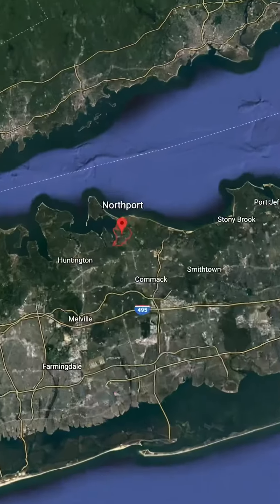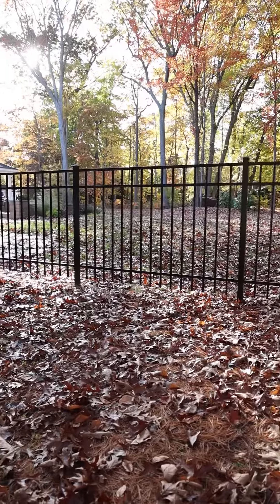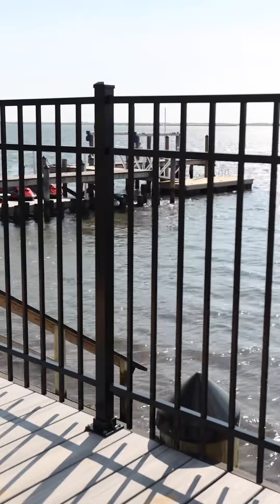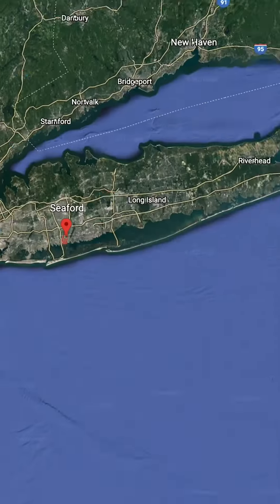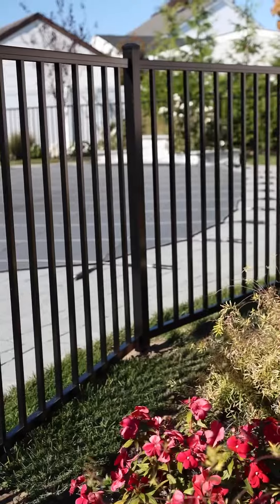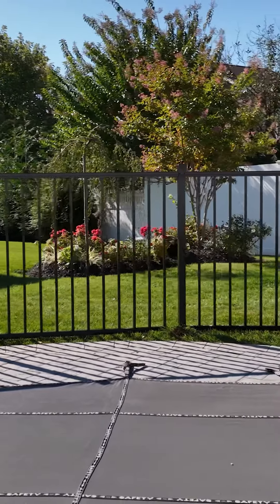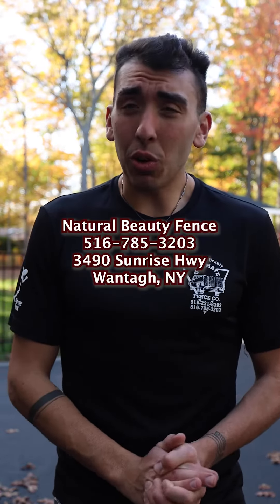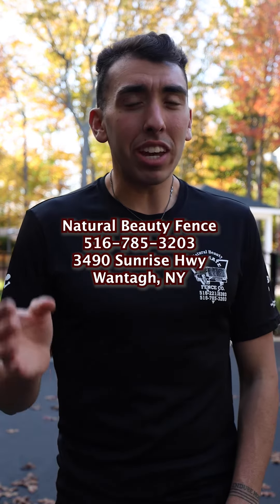Let’s Talk About Black Aluminum; the 2-Rail and 3-Rail Styles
In this video we go over how black aluminum blends into any landscape, from the north shore to the south shore of Long Island.